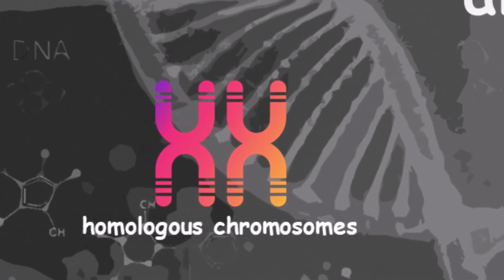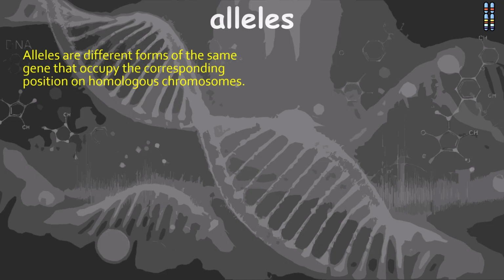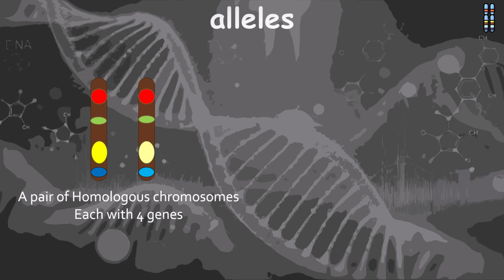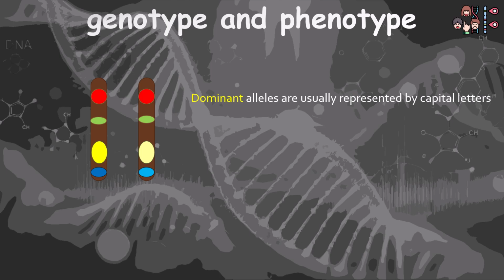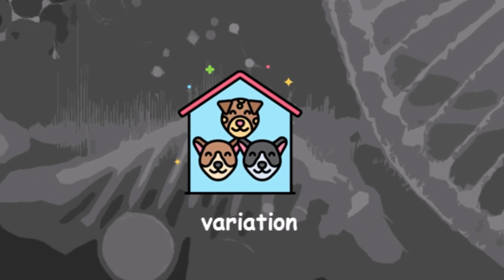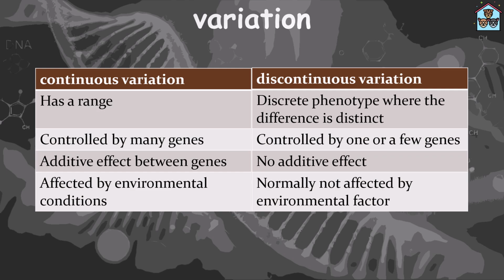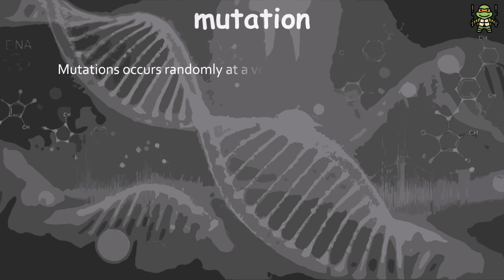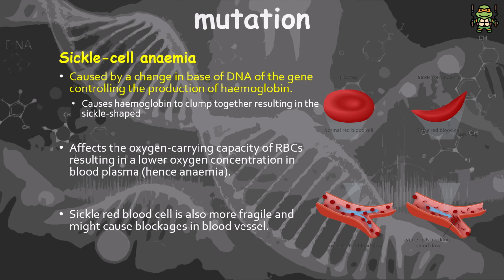Molecular Genetic Sci (Bio) Part 2: Alleles Explained in 9 minutes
What you need to know about alleles for olevel